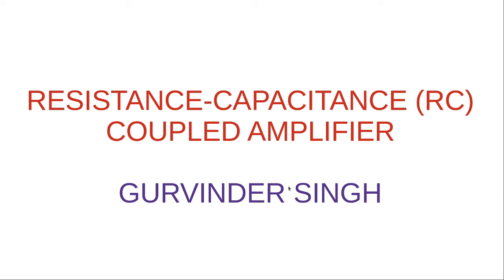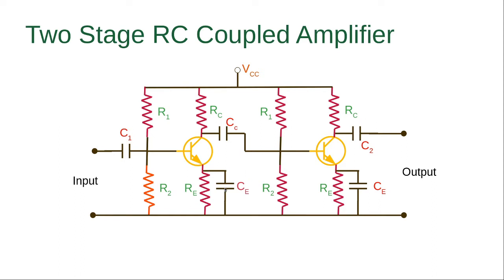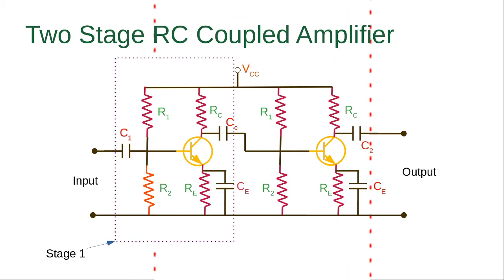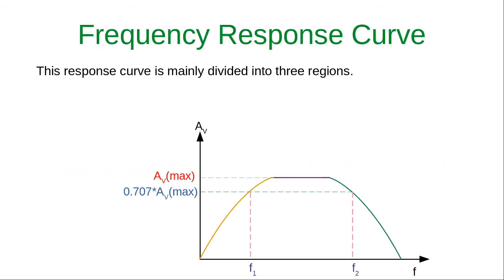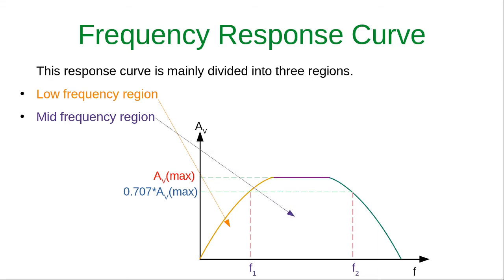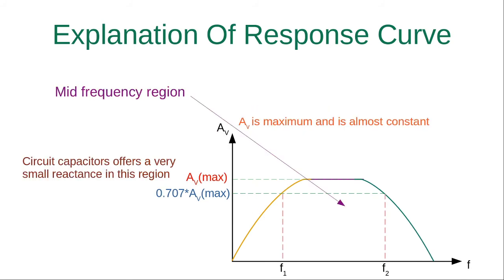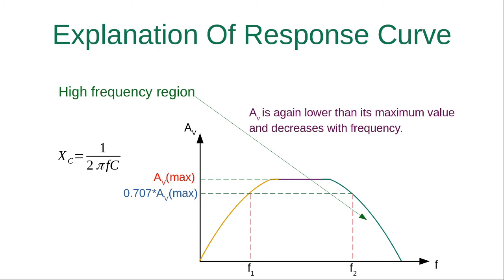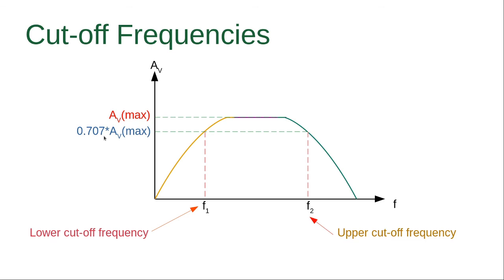RC Coupled Amplifier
Introduction to Resistance-Capacitance coupled Amplifier